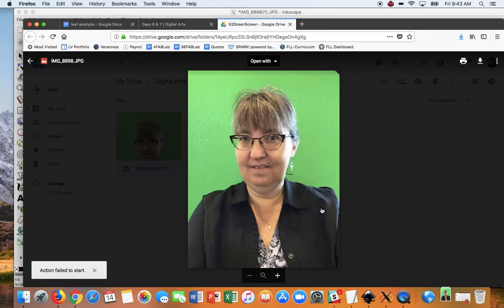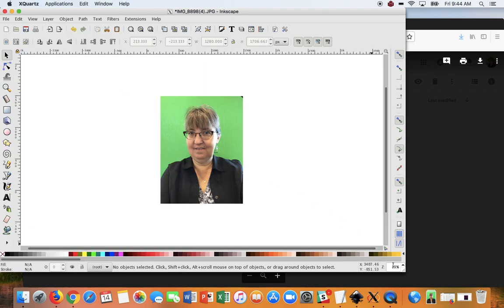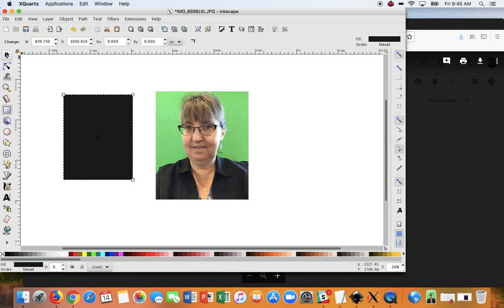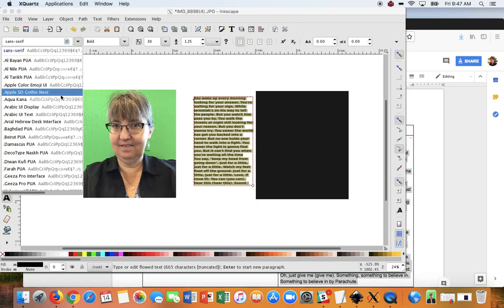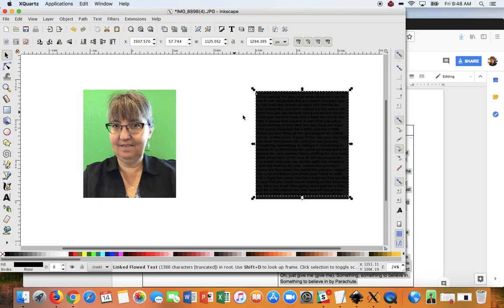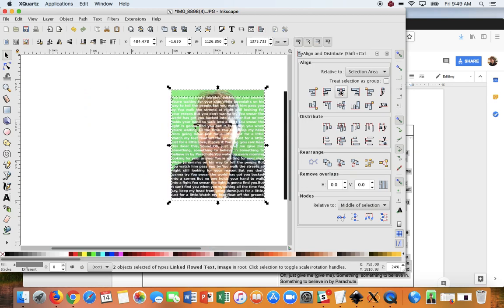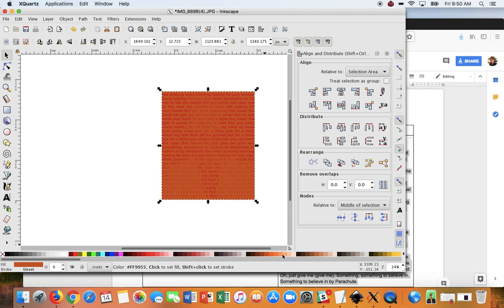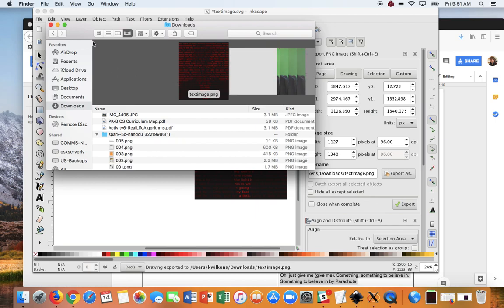Text Portrait with Inkscape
Digital Arts project